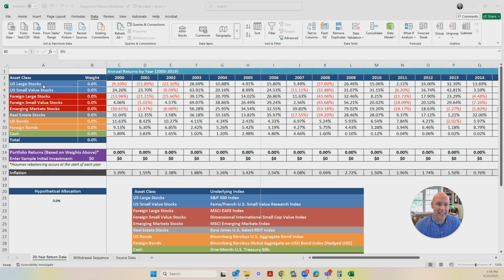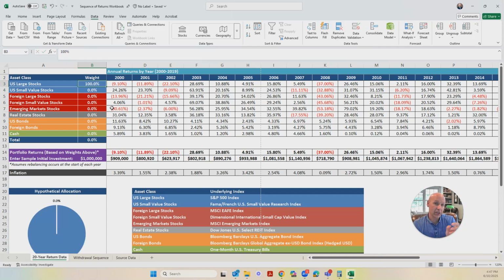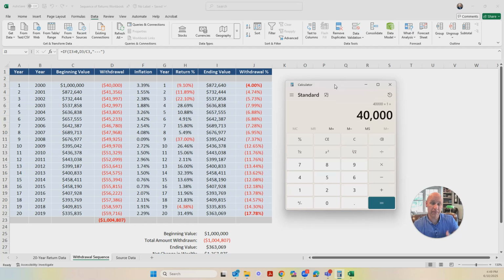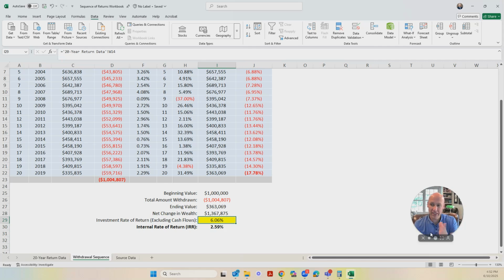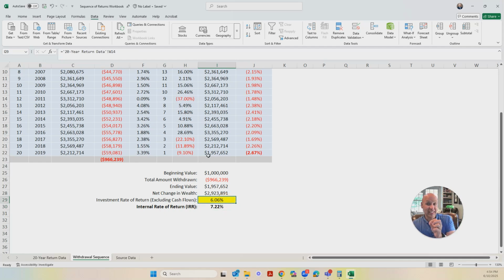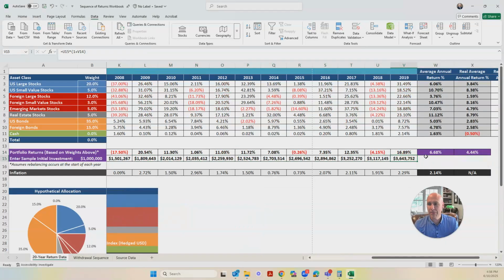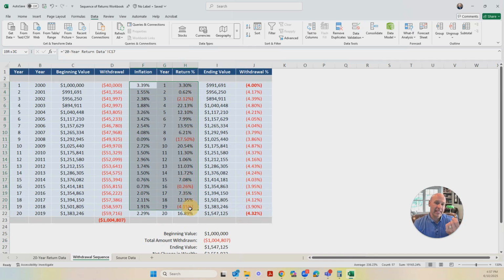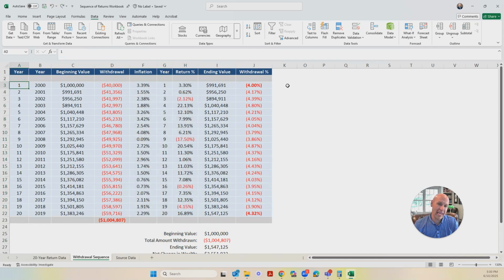Explaining Sequence of Returns with Microsoft Excel